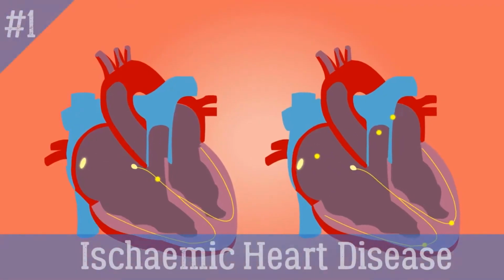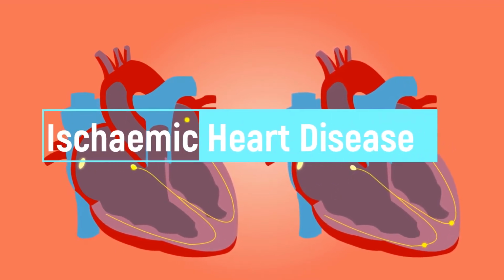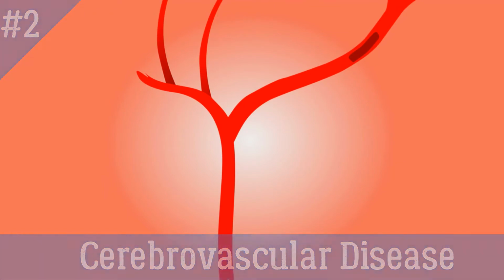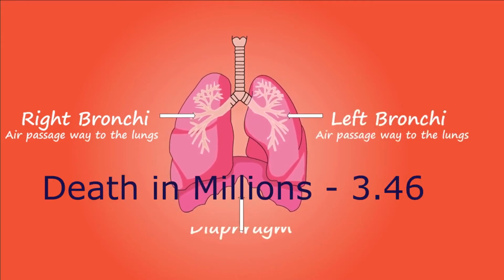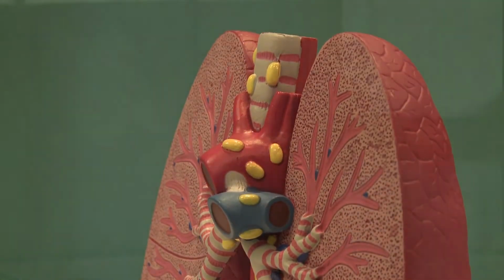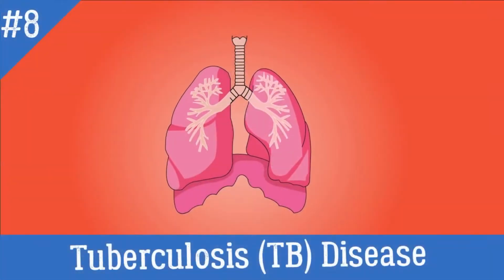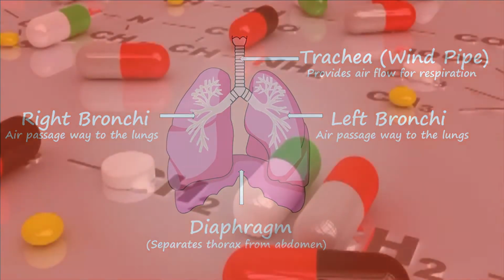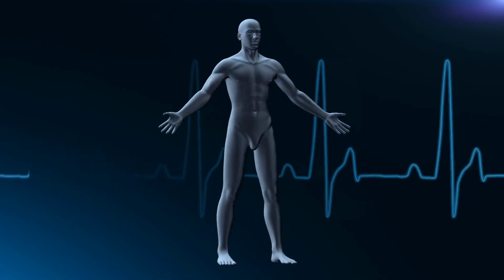Top 10 deadliest diseases in the world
Deadliest disease in the world - what is the deadliest disease in the world ? deadliest diseases | top ten deadliest diseases in the world (2020).
preparing for outbreak: fighting the world's deadliest diseases.

Most dangerous diseases in the world | the worst disease in history | world's deadliest diseases. 10 deadliest diseases in human history.
 five of the world's deadliest diseases known to man BBC news beat.

Polio is a crippling and sometimes deadly infectious disease for which breathe in 20 minute short film that tells the story of Kelsey  5 year old from Houston  TX  as she moves through treatment tuberculosis world's the top 10 deadliest diseases health line. 10 deadliest diseases in human history not surprising  Ebola is 10 deadliest diseases in the world 24*7 wall st the deadliest disease in history the economist.